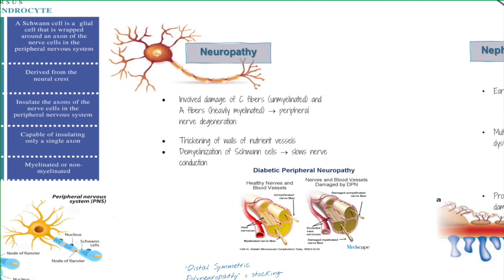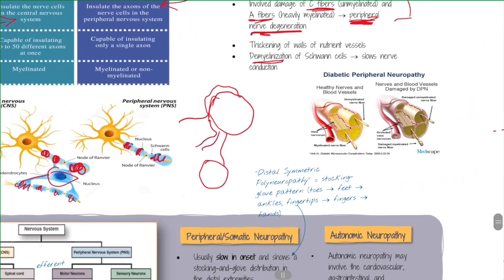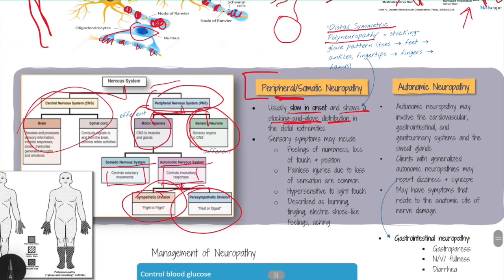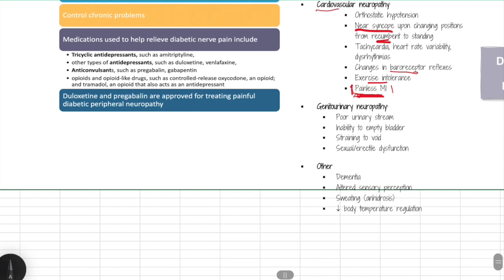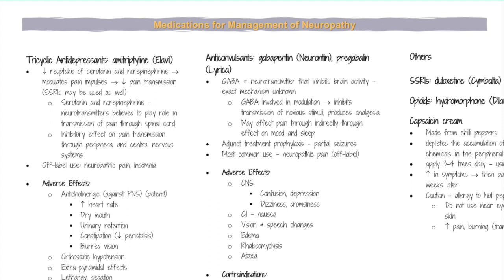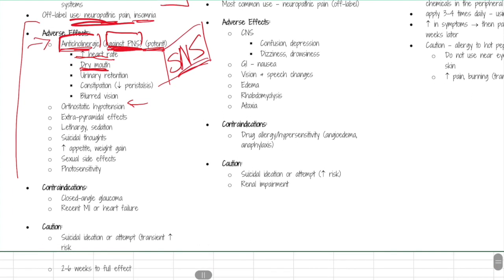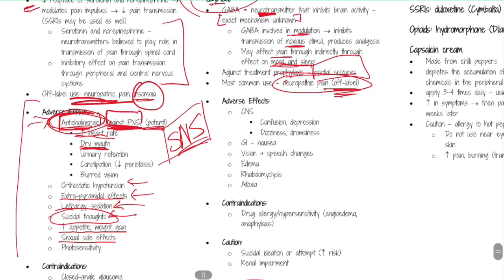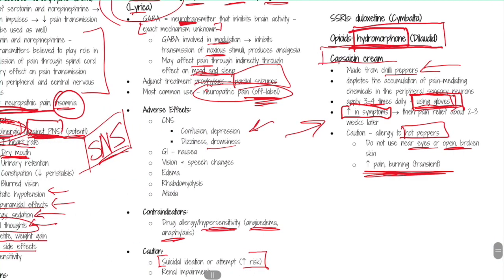Diabetes Type II (11): Diabetic Neuropathy